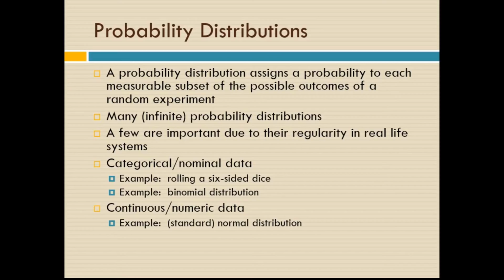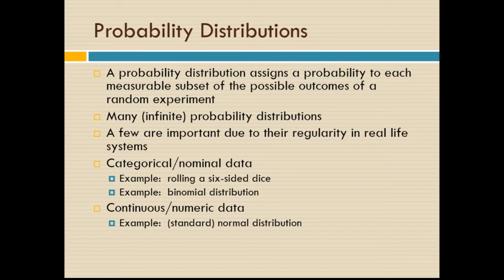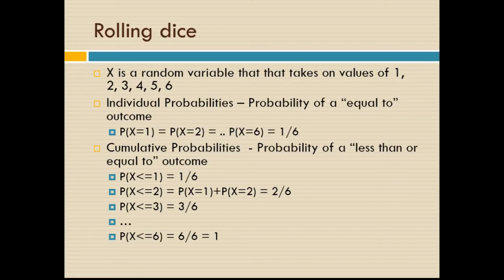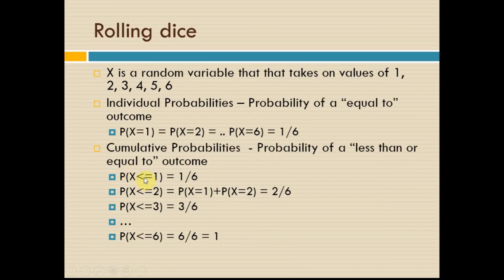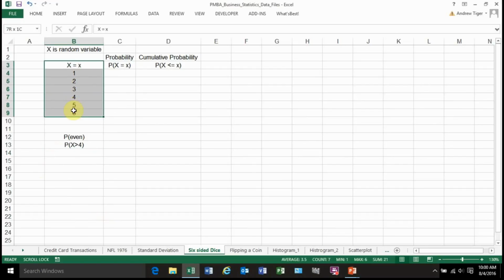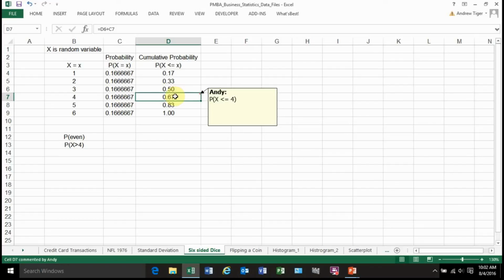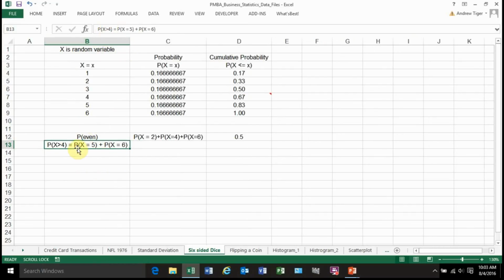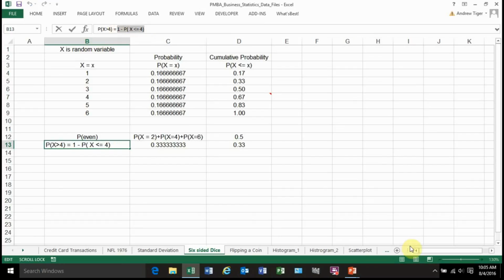UNION MBA Business Stats #9